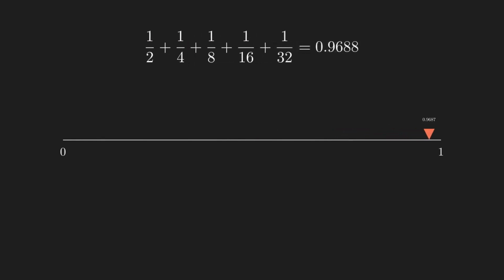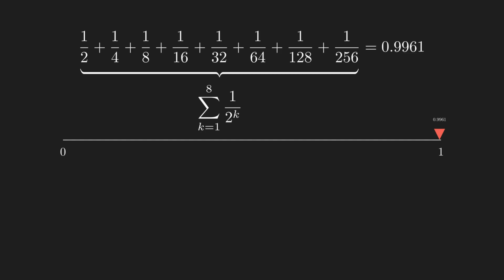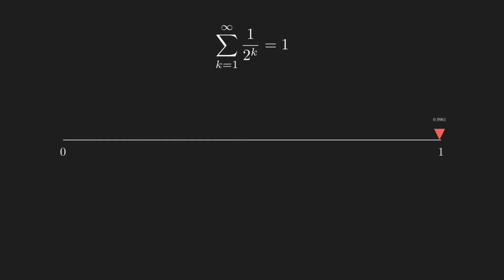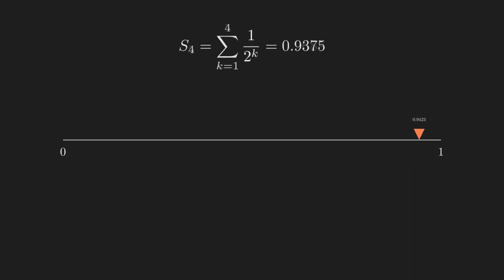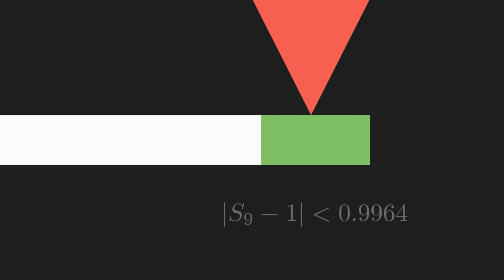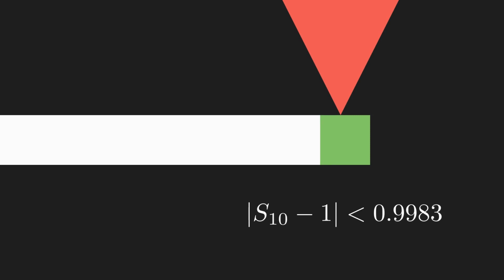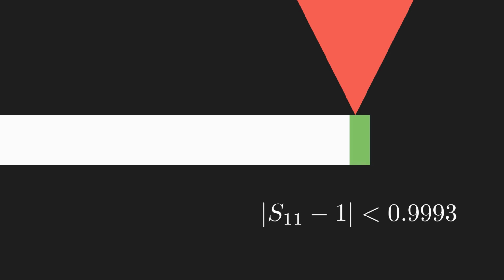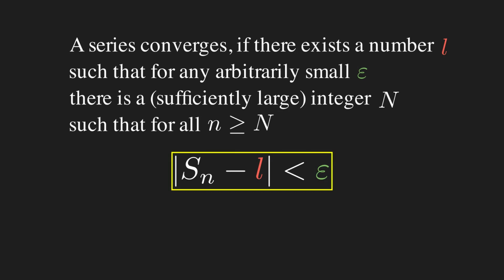Can you ever reach 1 ? | CONVERGENCE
Explore the fascinating world of convergent series with me. Join me as I delve into the mathematics behind approaching a target value through successive divisions.

Apologies for the audio quality—I'm working to improve it.